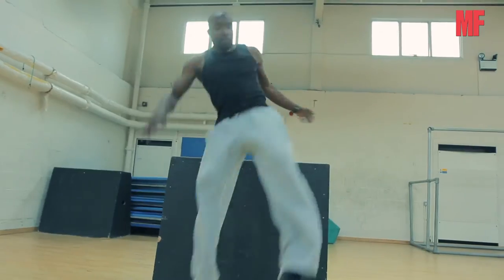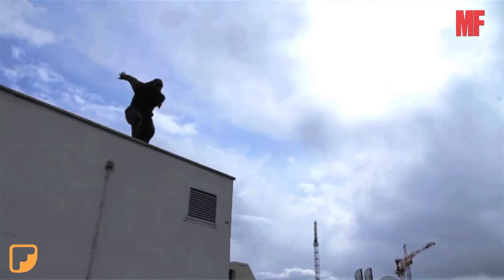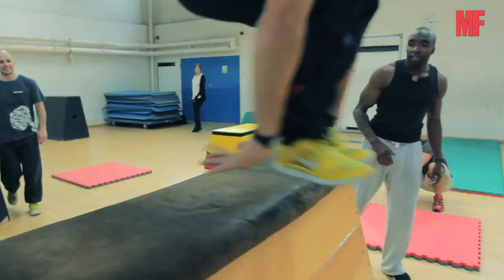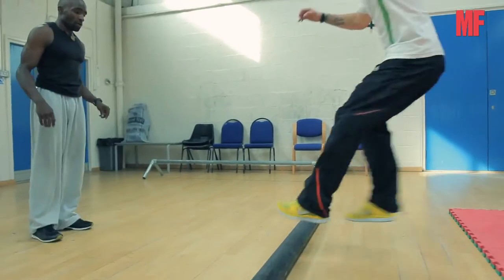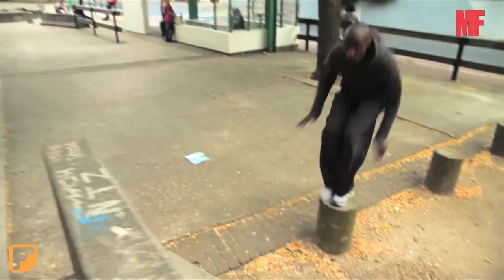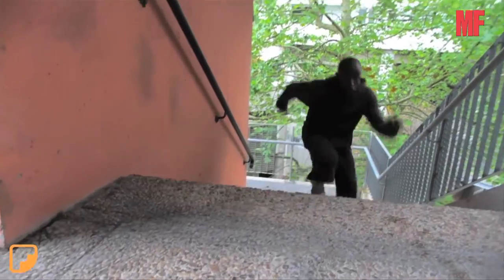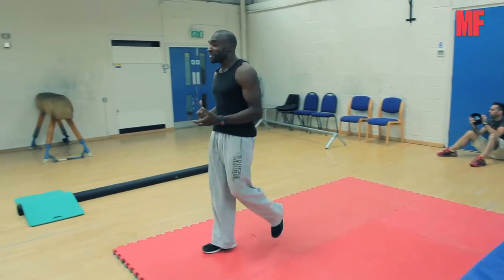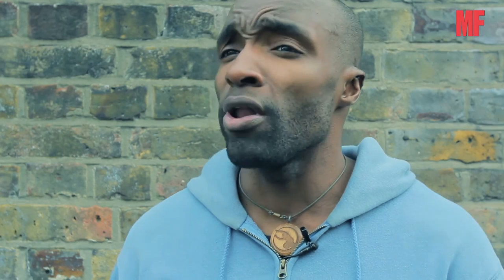Sebastien Foucan freerunning masterclass